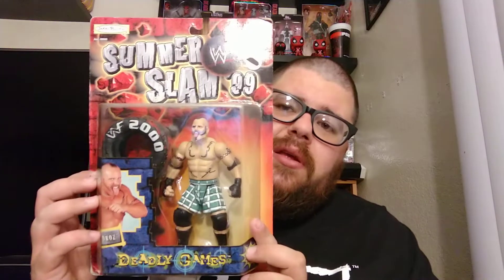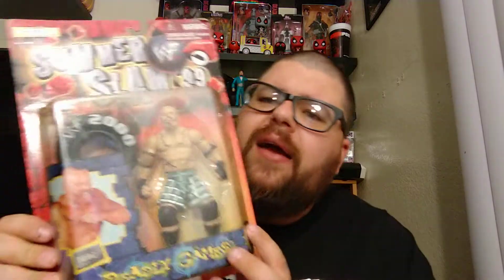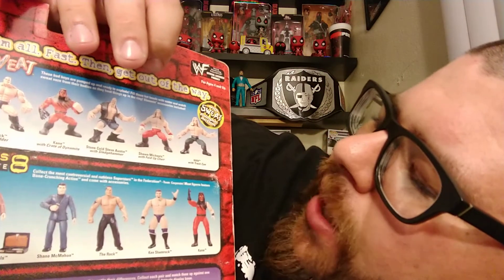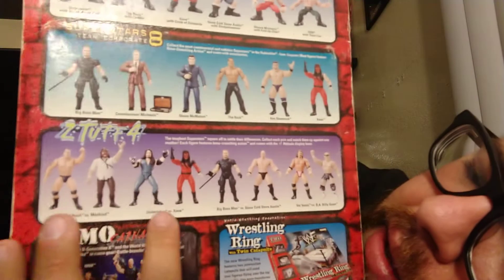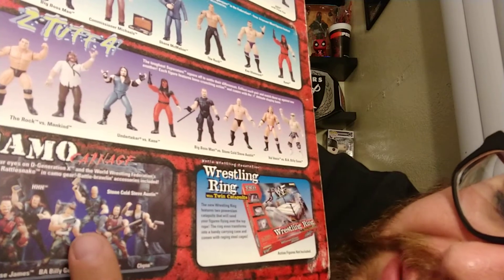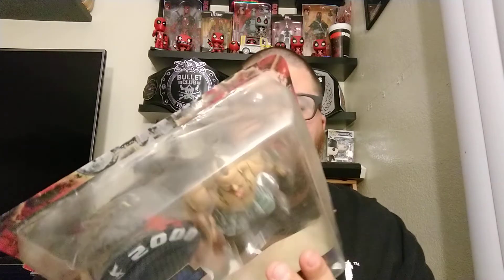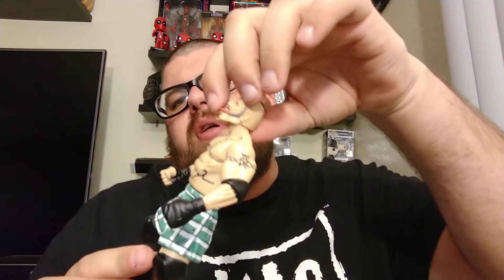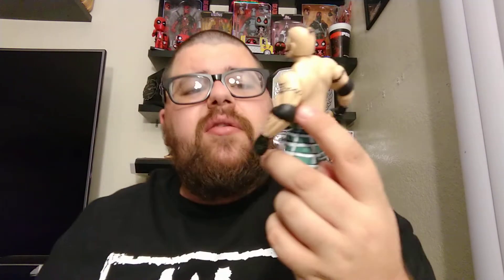WWF / WWE Jakks Deadly Games Droz figure unboxing / uncarding and review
A video of me uncarding / unboxing and reviewing the Jakks WWF Deadly Games Droz figure.